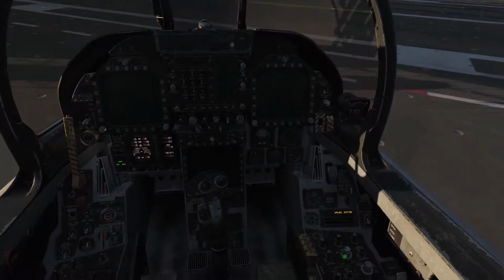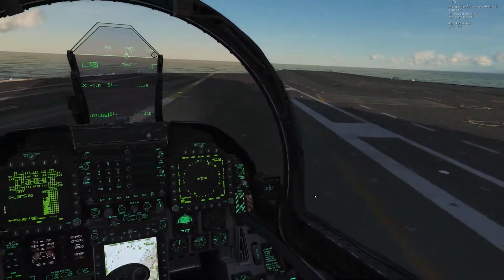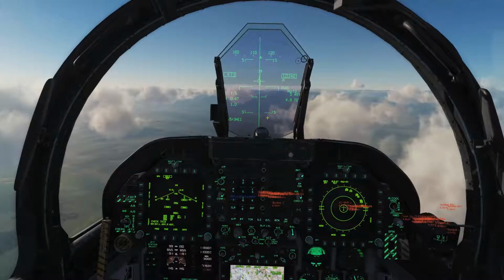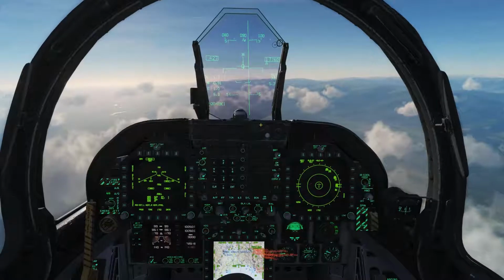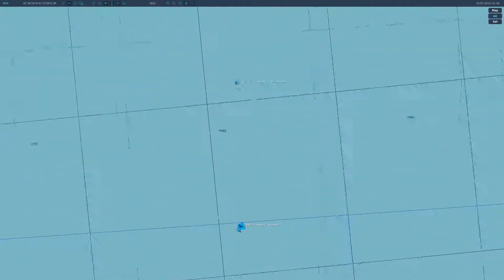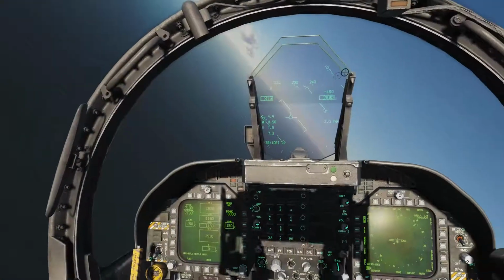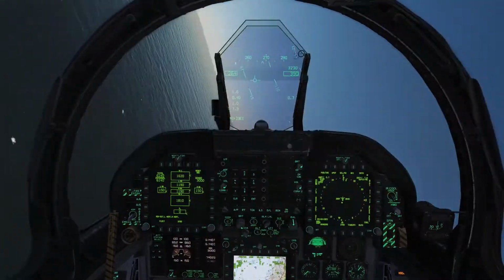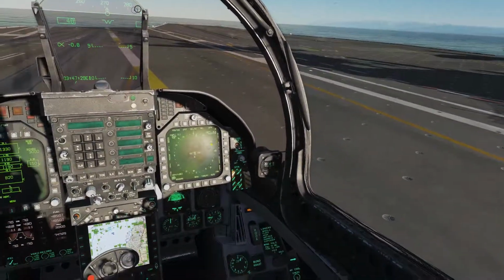DCS F18 Laser guided bomb carrier landing FAIL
My first and maybe last DCS F18 video. As you can see I'm not great but im excellent at taking trees out and testing my landing gear on a carrier deck